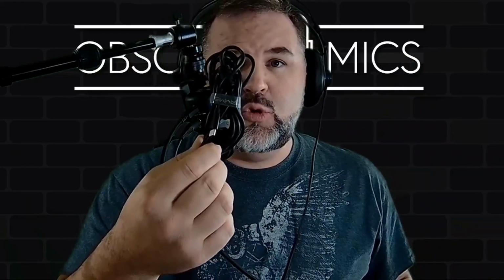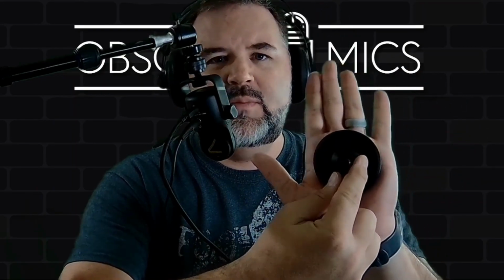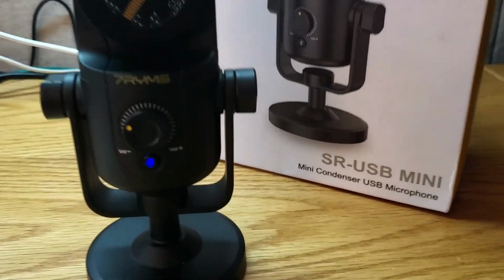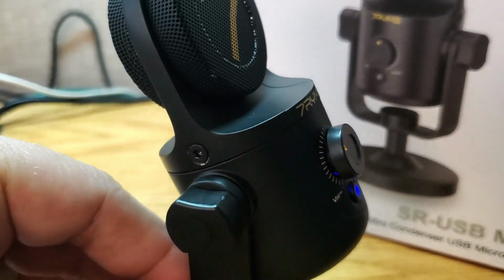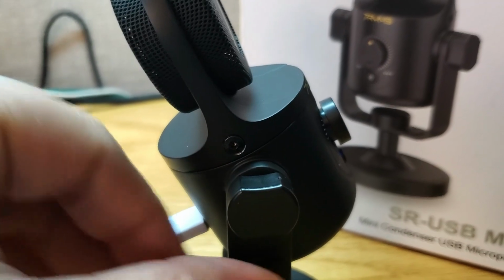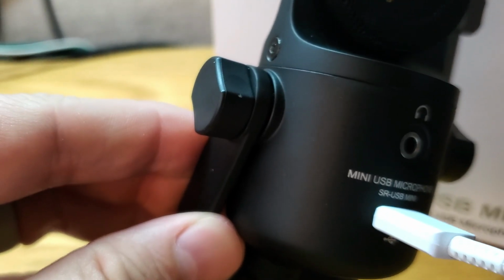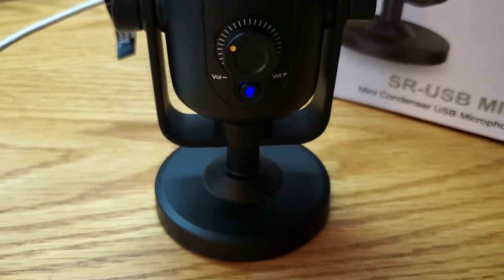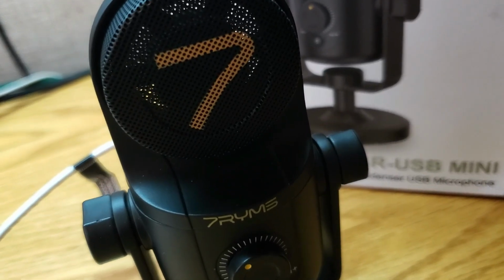7RYMS SR-USB MINI - Condenser Microphone - Small Yoke Mounted Contender? - Test / Review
The one thing I have noticed about 7RYMS, is that this stuff seems original...and this is a great example of that.

Gear used in this video other than the video subject:
Elgato Wave XLR Interface